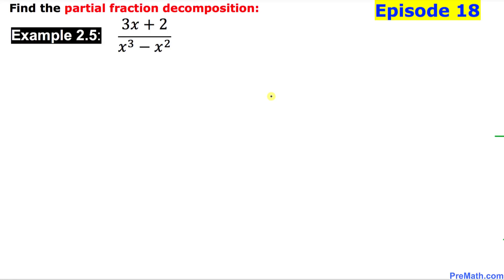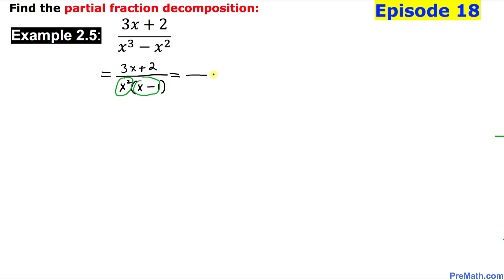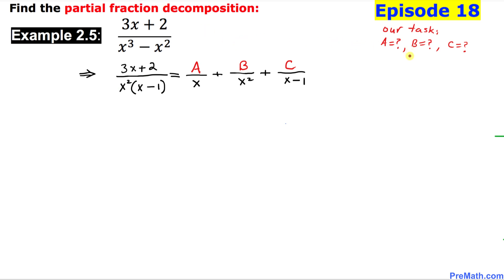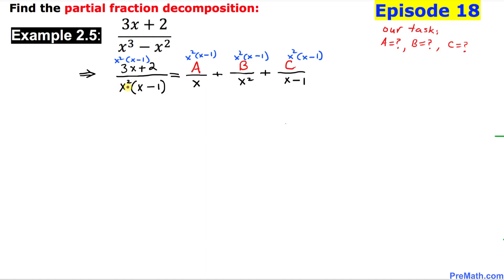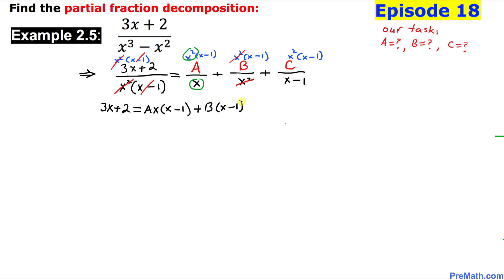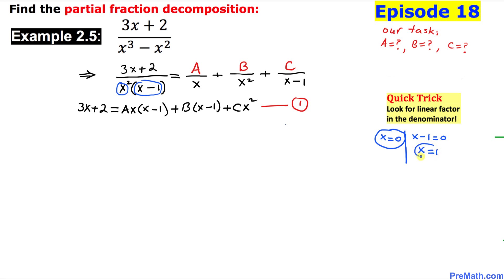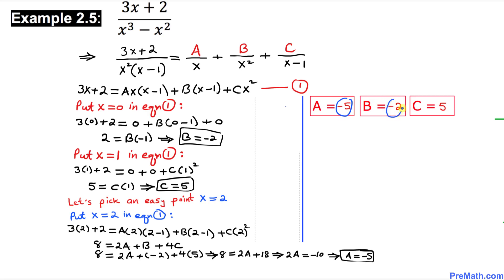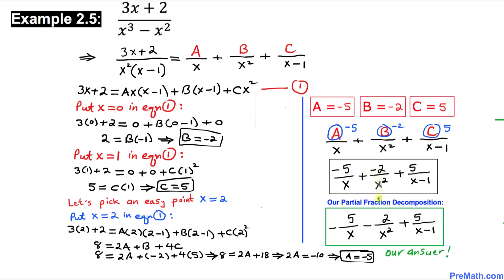Episode 18 | Partial Fraction Decomposition with an X Cubed Minus an X Squared in the Denominator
Episode 18: Learn to find the partial fraction decomposition of a linear factor numerator divided by x^3-x^2 in the denominator. Step-by-step tutorial by PreMath.com